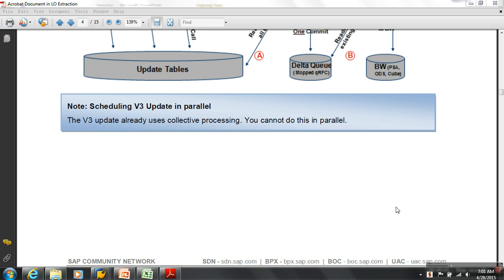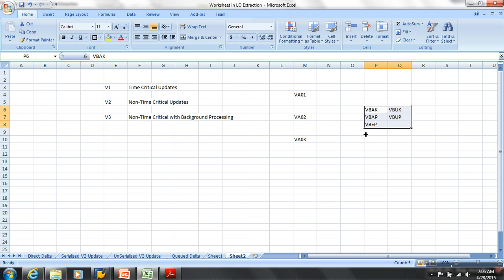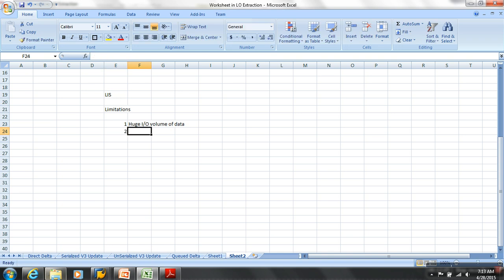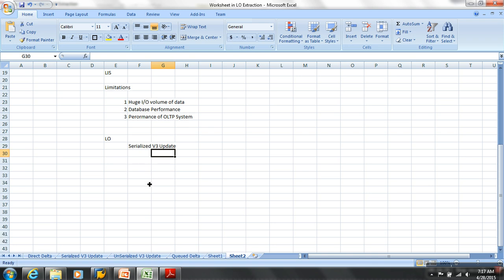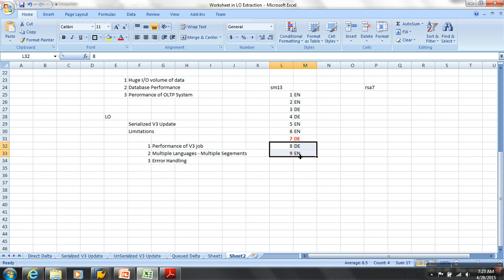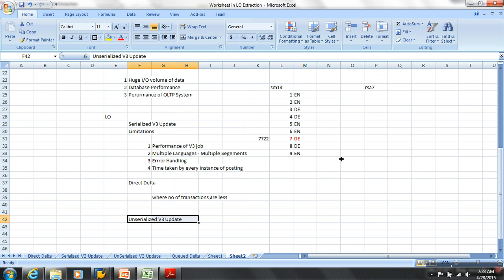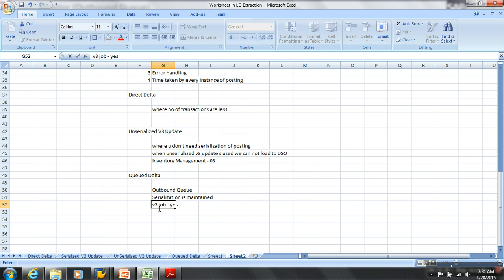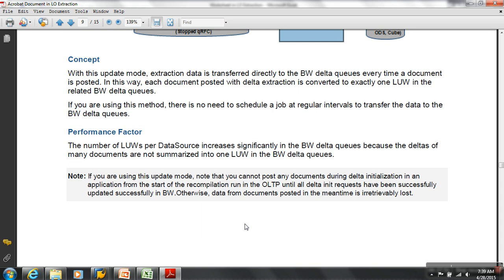LO Update Modes